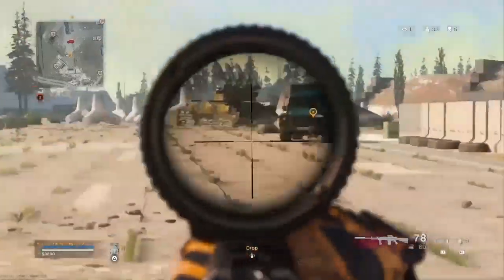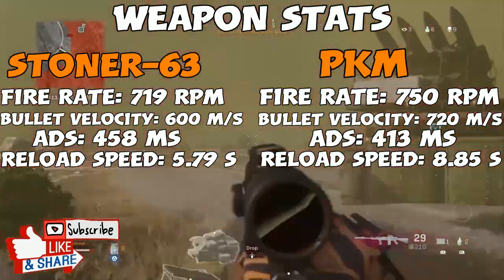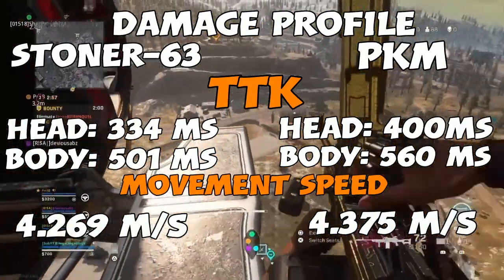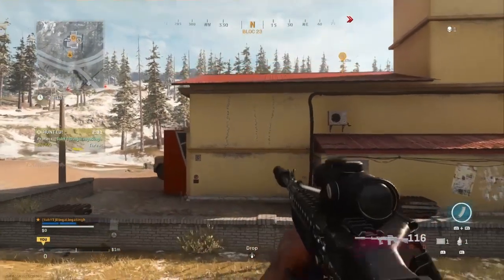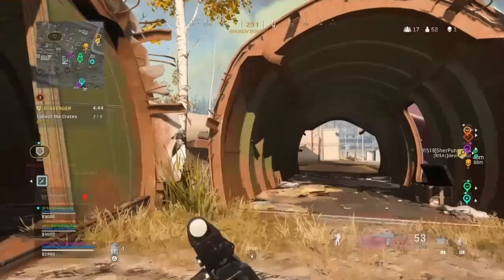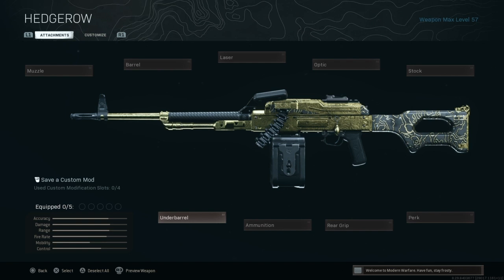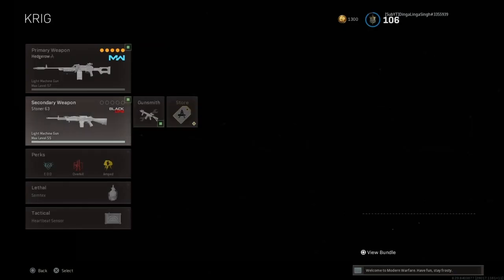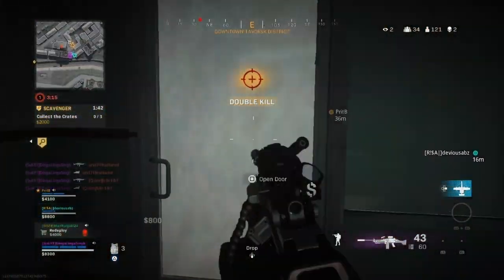PKM vs STONER 63 COMPARISON! (Stats, Recoil Pattern & Best Attachments!) Best LMG in Warzone?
Welcome to another Warzone In Depth comparison video. The weapons we are comparing today are the Stoner 63 and PKM LMGs! We will dive in deep into the weapon stat, TTK, recoil control and more! We will determine which LMG is the best between these two!

Timestamps
0:00 Intro
0:54 Weapon Stats
2:27 Damage Profile
3:01 TTK (Time To Kill)
3:31 Recoil Pattern
5:02 Situational Use
6:15 Thoughts And Opinion
7:28 Best Weapon Attachments (PKM)
8:21 Best Weapon Attachments (STONER 63)
9:23 Outro